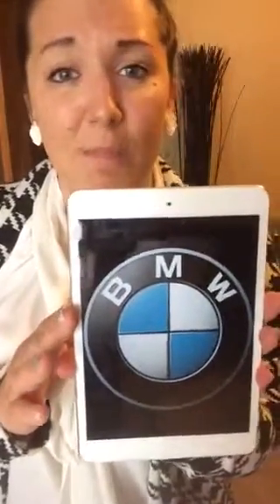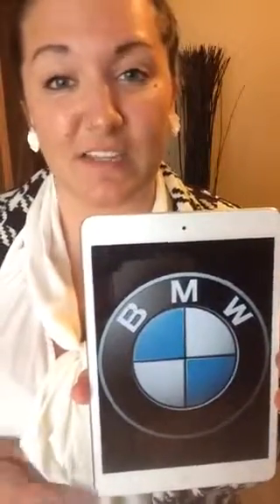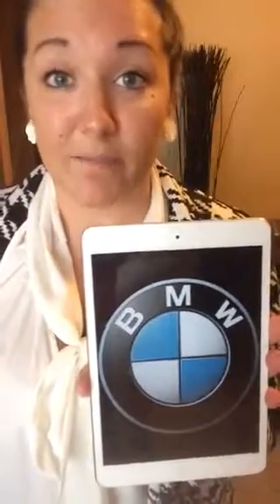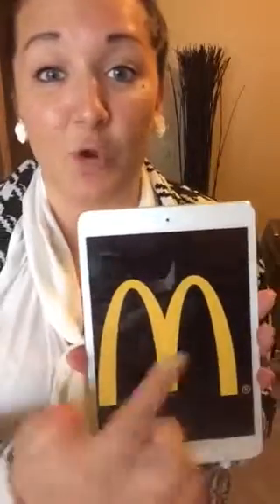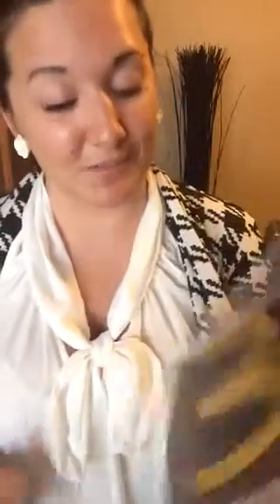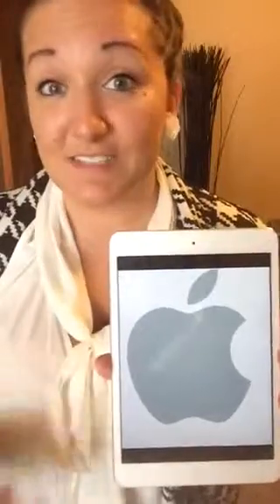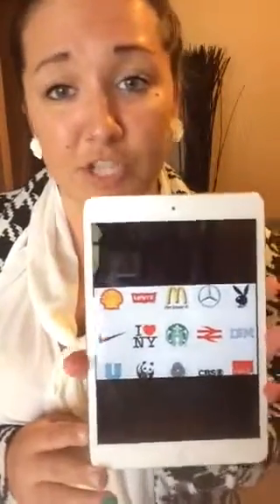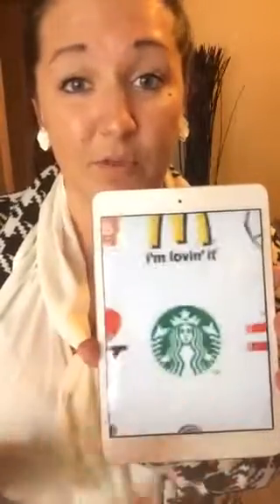Quarter Creatives-Branding (The Importance of a Professiona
The importance of a professional logo.